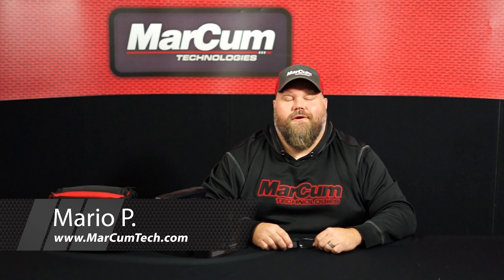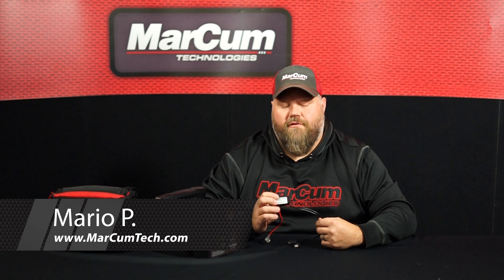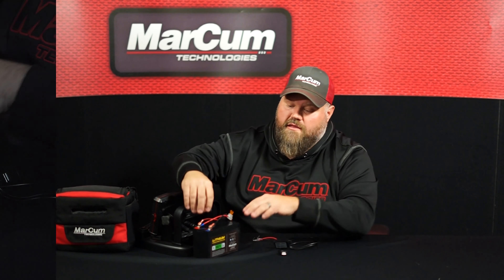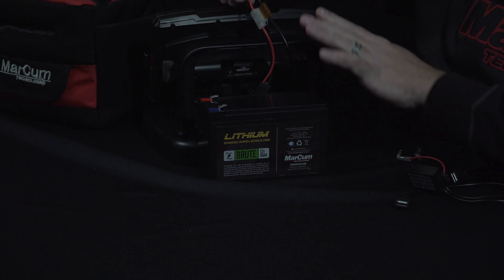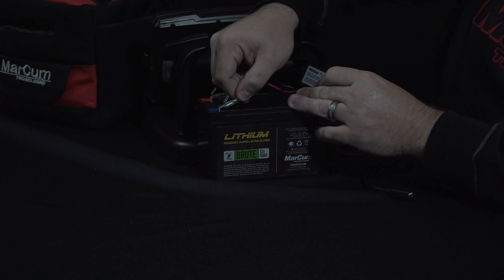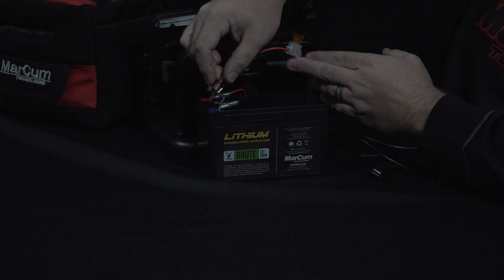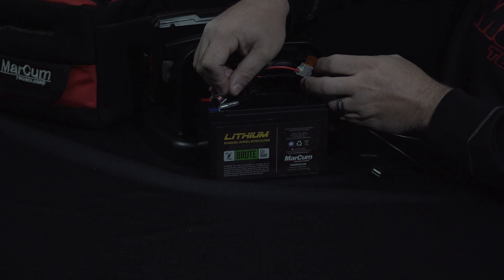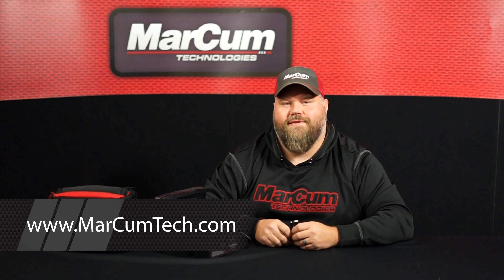12V Universal USB adapter plug